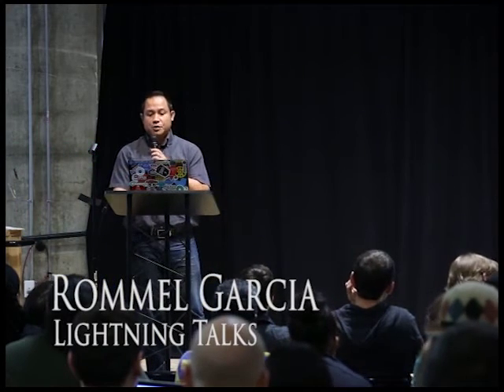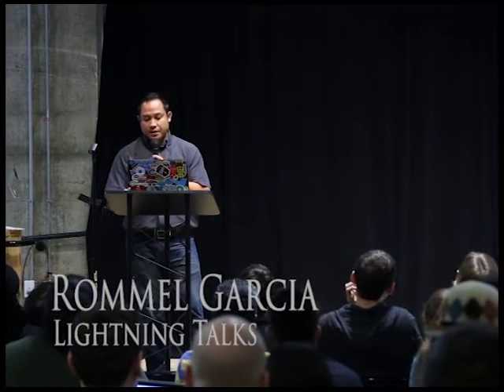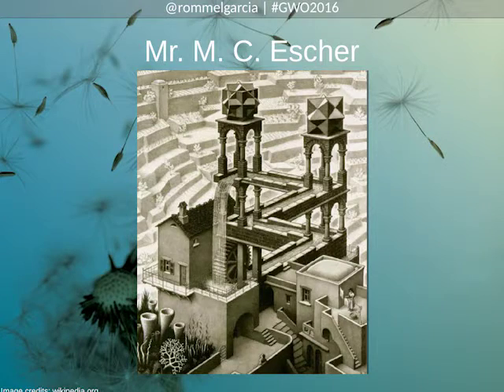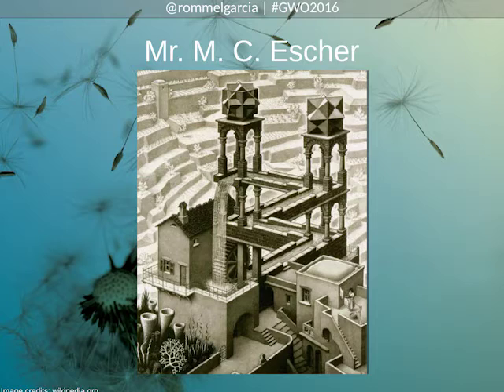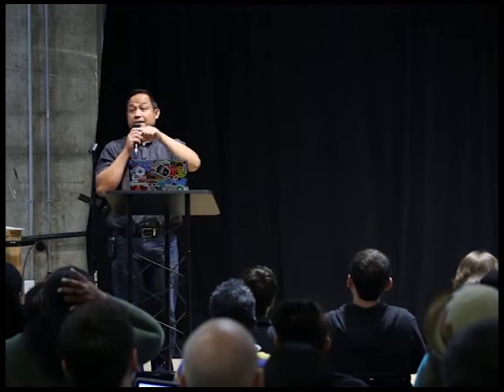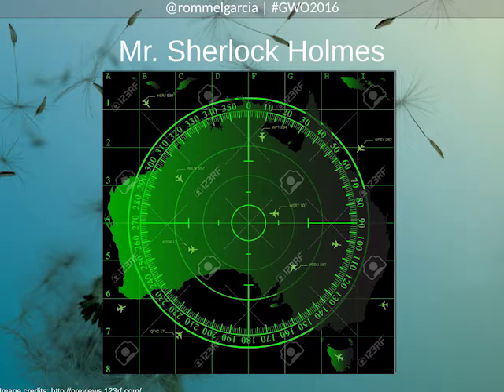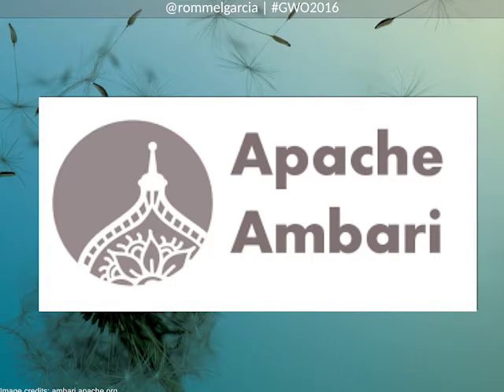3 open source data visualization tools for Hadoop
In his lightning talk at Great Wide Open 2016, Rommel Garcia ran through three open source tools that help Hadoop users visualize their data.